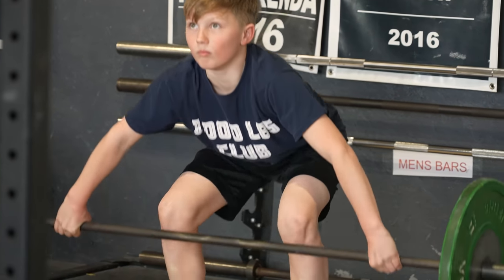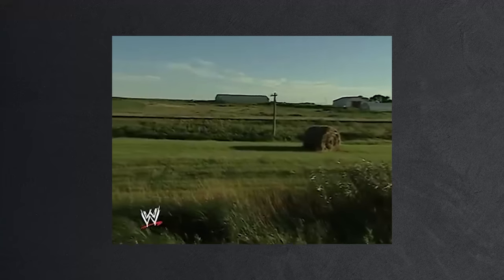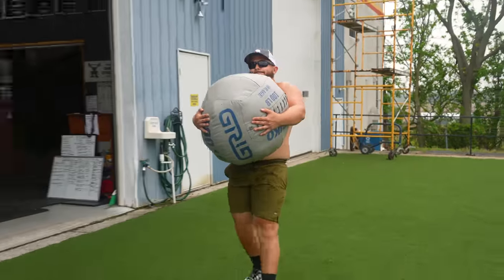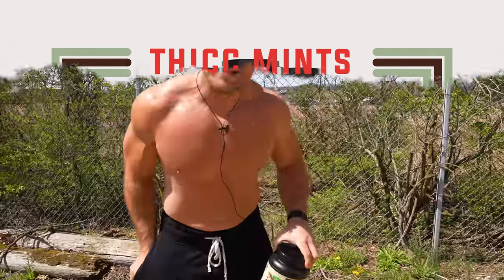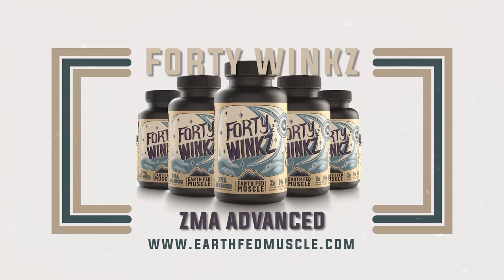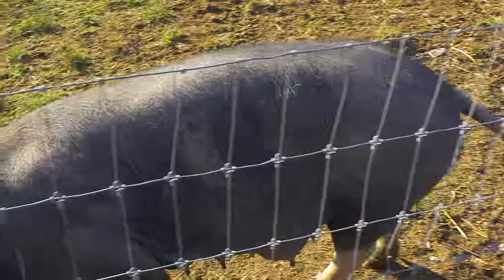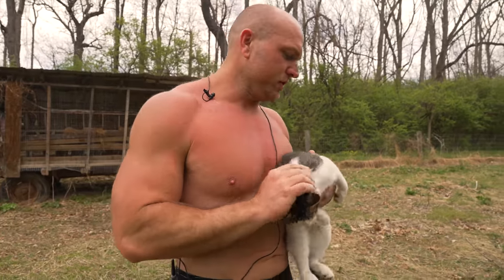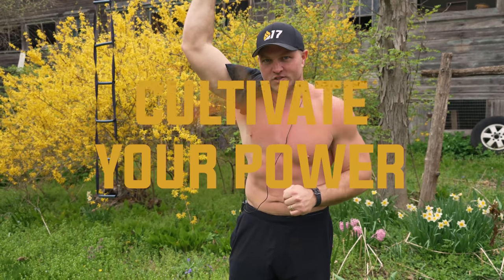Why FARMERS Are SO STRONG!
What is farm boy strength? Strength Coach Dane Miller breaks down how to get farm strength and what makes farmers strong.

0:00 What is Farm Strength?
1:09 Farm Strength Exercise #1
1:44 Farm Strength Exercise #2
3:11 Farm Strength Exercise #3
4:14 Farm Strength Exercise #4
5:56 Farm Strength Exercise #5
8:55 Farm Strength Exercise #6